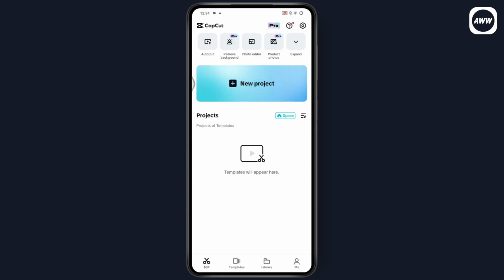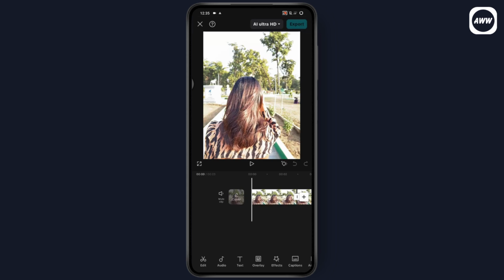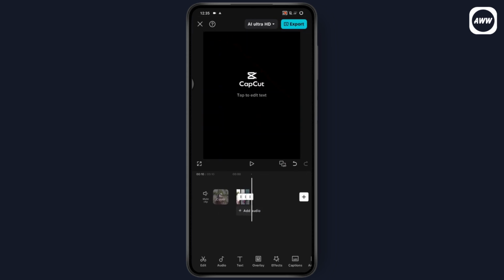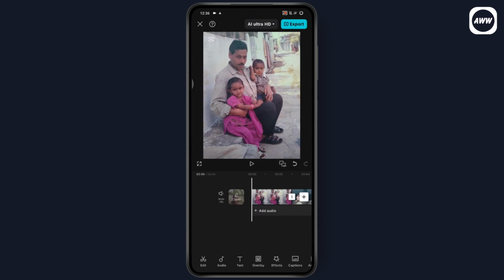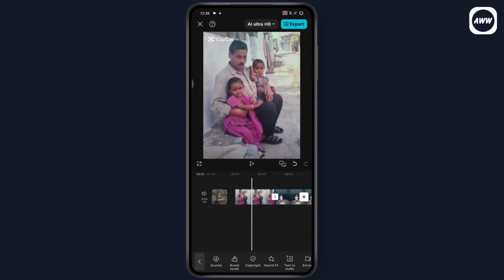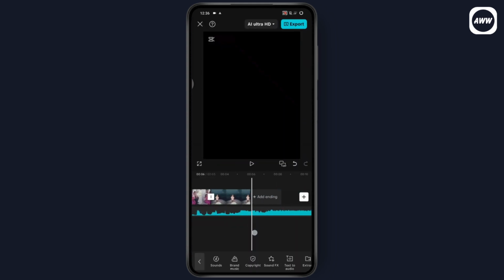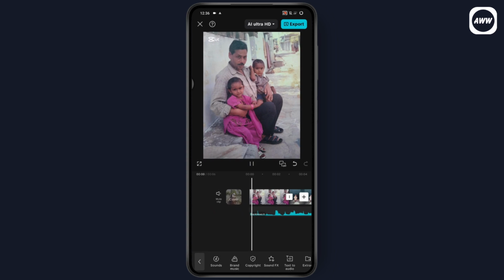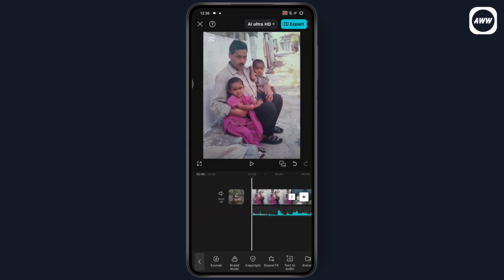How To Make A Video With Pictures And Music In CapCut 2025)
How To Make A Video With Pictures And Music In CapCut
how can i make video with pictures and music in capcut
how do you make video pictures and music in capcut
how can you make a video with pictures and music in capcut
how to create a video with pictures and music in capcut mobile

If you want to create a video with pictures and music using CapCut, follow these steps:

Open CapCut: Start by opening the CapCut app on your device.
Create a New Project: Tap on "New Project" in the middle of your screen.
Select Your Pictures and Videos: Choose the pictures and videos you want to include in your video.
Add Music: Tap on "Add Audio" at the bottom, then go to "Sounds" and select your desired music.
Adjust Music: You can crop or remove any excess music to fit the video.
Export Your Video: Once everything looks good, tap on "Export" at the top right to save your video.
Now, your images have been turned into a video with music!

0:00 - Introduction and Opening CapCut
0:08 - Creating a New Project
0:20 - Selecting Pictures and Videos
0:32 - Adding Music
0:44 - Adjusting the Music
0:56 - Exporting Your Video
1:04 - Conclusion